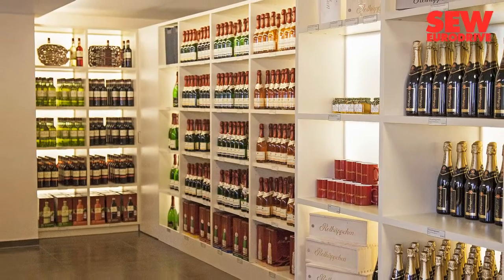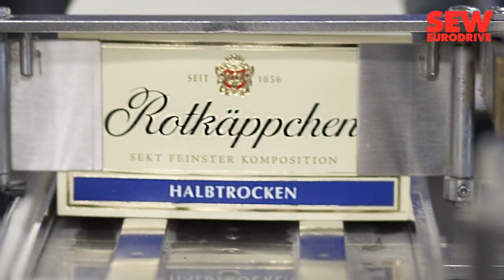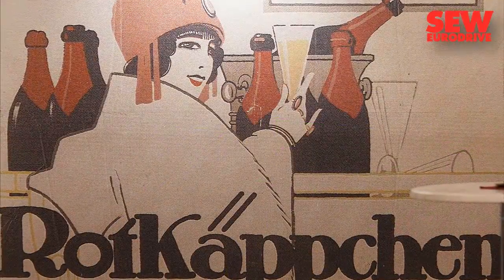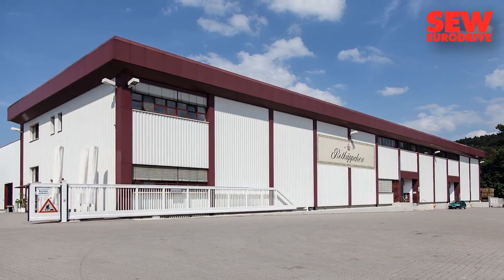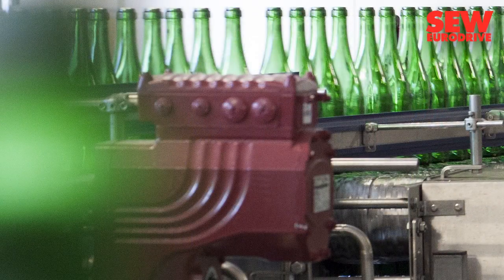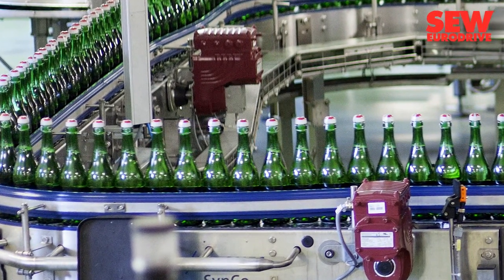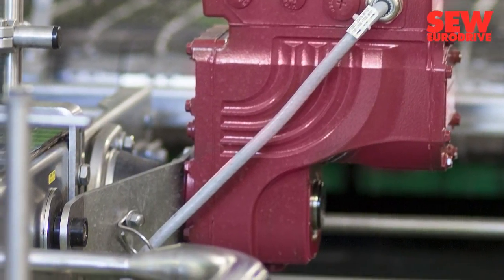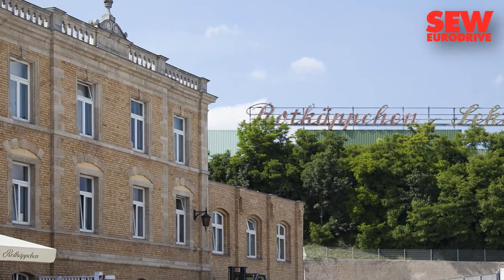Modernization filling lines | Sparkling wine producer Rotkäppchen | SEW-EURODRIVE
In order to stay competitive in the beverage industry, it is important to have a cost-efficient, automated production and filling process. The Rotkäppchen Sektkellerei in Freyburg is a sparkling wine manufacturer that has brought about improvements in performance and modernized its filling lines. The current production plant now operates at three times its former output. Using energy-efficient SEW-EURODRIVE motors, the manufacturer has made energy savings of up to 50 %.

For more information about our products:
MOVIGEAR® mechatronic drive system: